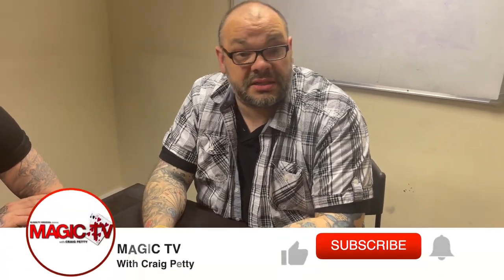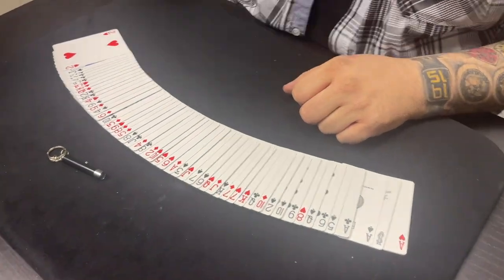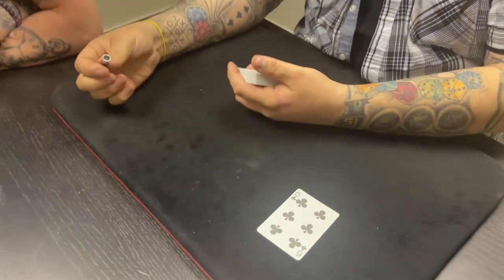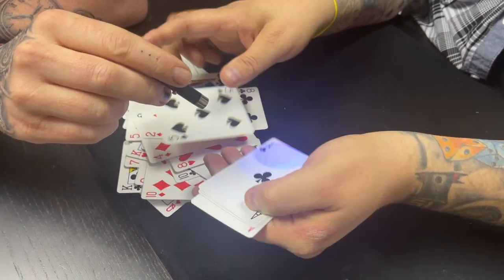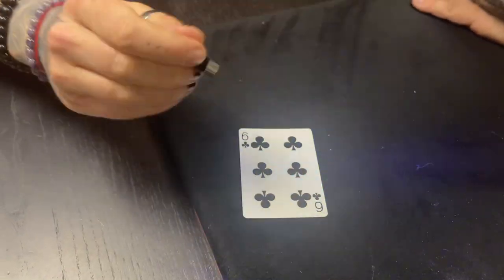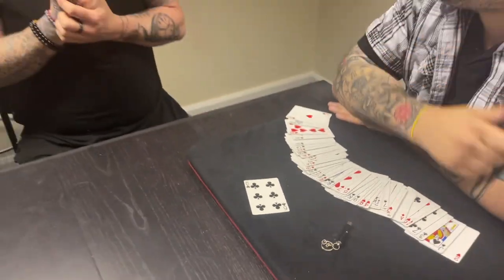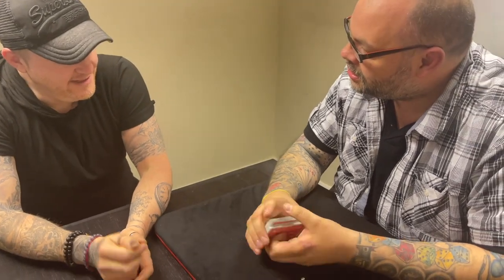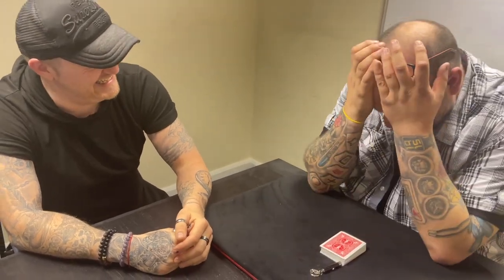Inviisble Deck Routine From Lux by Lloyd Barnes | Incredible Visual Magic Trick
Today Craig Petty performs another trick from Lloyd Barnes' Lux. The one you are going to see is Inviisble Deck Routine. If you are unfamiliar with Lux, it is a brand new miracle in magic, giving the magician the ability to harness the true power of ultraviolet light. The magician draws a UV 'X' anywhere on themselves, shines the light on the 'X' and just like that, it slowly melts away within their hands. There are thousands of effects you can do using Lux. The one you are going to see today is Deluxe Cross. Check it out and let us know what you think.